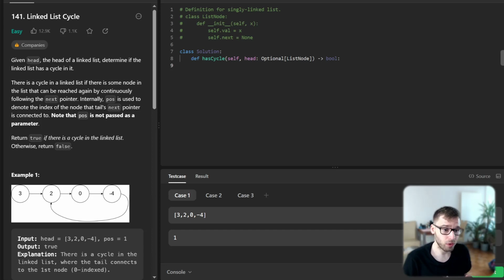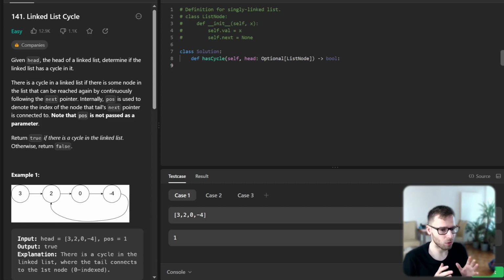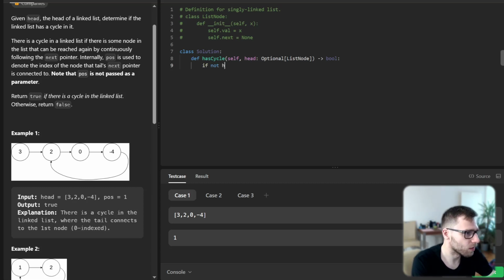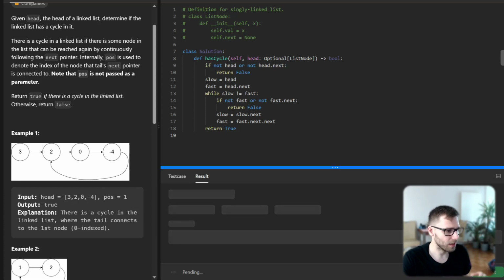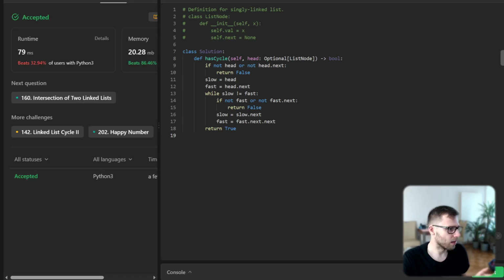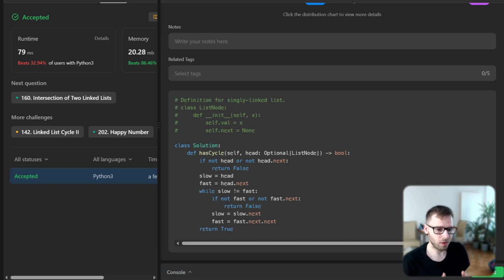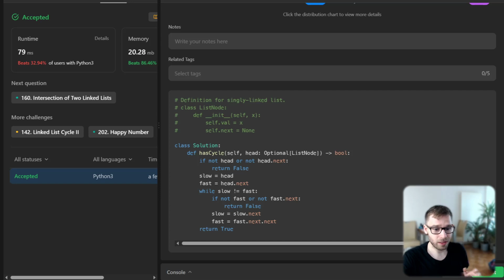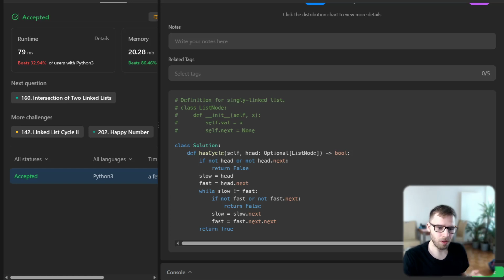Mastering the Linked List Cycle Problem with Floyd's Tortoise and Hare Algorithm! | LeetCode 141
Welcome, coding enthusiasts! Join us in this thrilling video as we conquer the "Linked List Cycle" problem using the powerful Floyd's Tortoise and Hare algorithm. We'll explore the problem statement, dissect the algorithm step by step, and implement it in Python. Get ready to enhance your problem-solving skills and gain a deep understanding of linked list cycles. Let's dive in!

In this video, you'll discover:

Problem statement and understanding of the "Linked List Cycle" problem
Detailed explanation of Floyd's Tortoise and Hare algorithm
Implementation walkthrough in Python with code snippets
Time and space complexity analysis of the algorithm
Tips and tricks to apply this algorithm to similar problems